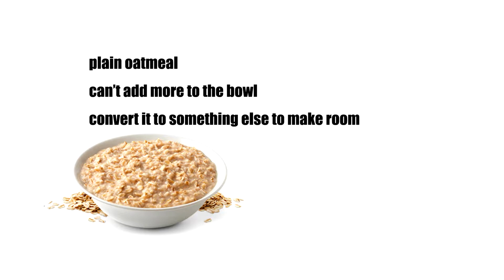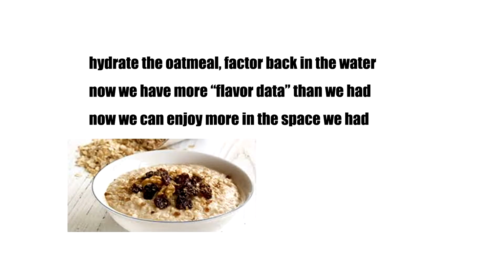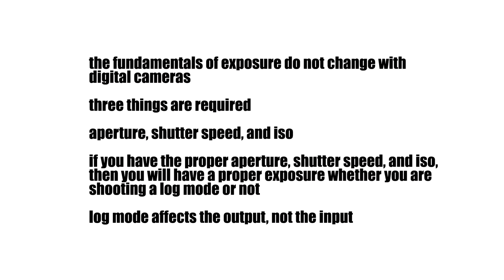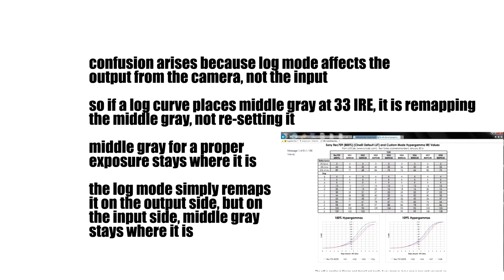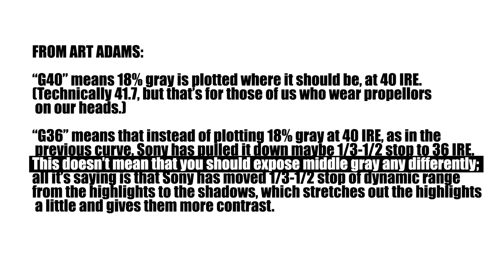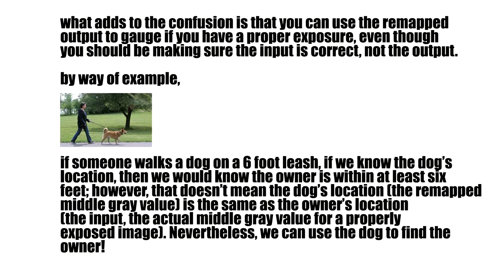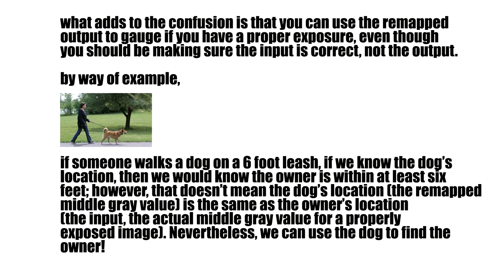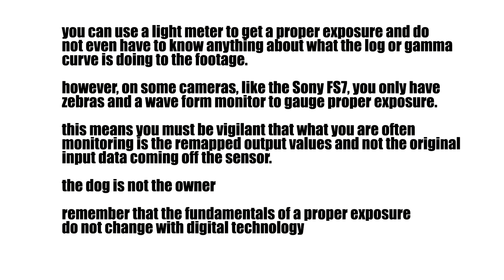Shooting in Log or Gamma Mode Simply Explained, Especially For Sony Users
Just a quick video explaining that even if you are shooting with log or gamma curves, the fundamentals of proper exposure do not change. In short, you can (and probably should) use a light meter to assure you are getting a proper exposure no matter what log or gamma curve you are shooting with.

There is a lot of confusion about shooting in log mode because it is easy to get the output confused with the input and forget about the fundamentals of basic exposure.

For example, if you use a light meter and the meter tells you that you at ISO 2,000 with shutter speed of 1/60, you need to set your aperture to f 4.0 to get a proper exposure, then, most of the time, YOU WILL get a proper exposure, no matter what mode you are shooting in. Of course, there are exceptions to this, but digital technology has not changed the fundamentals of what is involved with a proper exposure.

What digital science has done is remap the data or input from a properly exposed image to an output that may not look properly exposed at all. And this is where the confusion can begin!